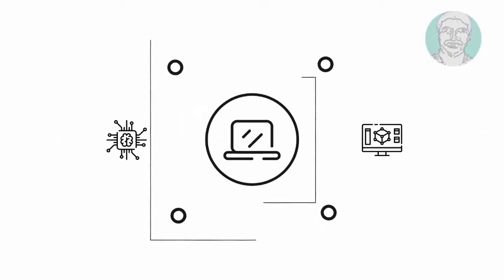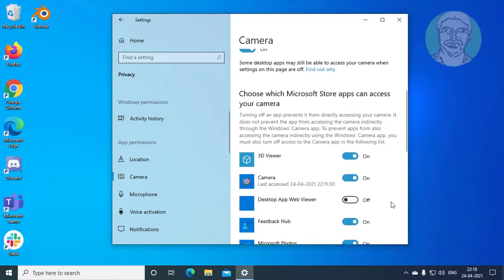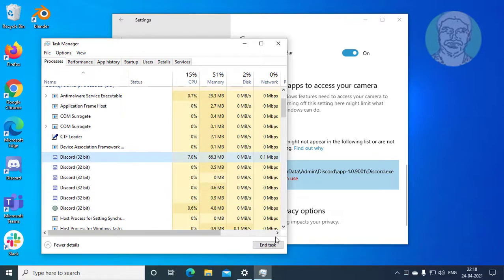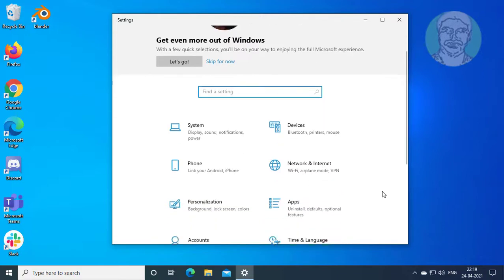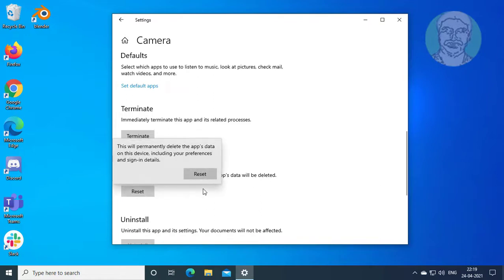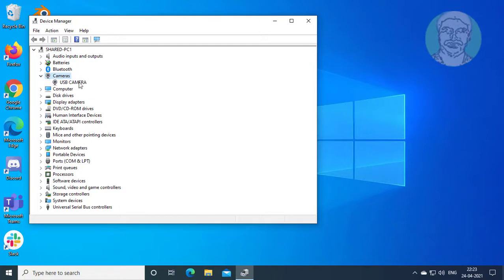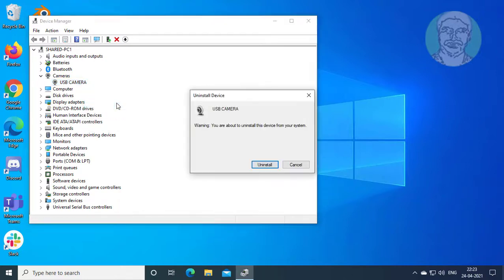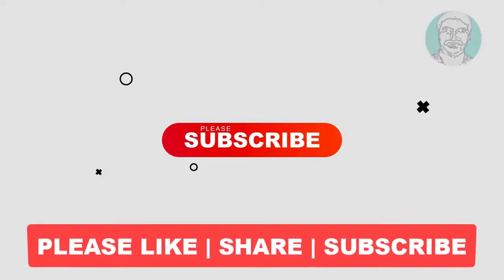Fix Close Other Apps It Looks As Though Another App Is Already Using The Camera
This Tutorial Helps to Fix Close Other Apps It Looks As Though Another App Is Already Using The Camera